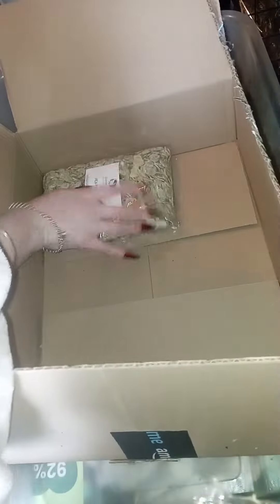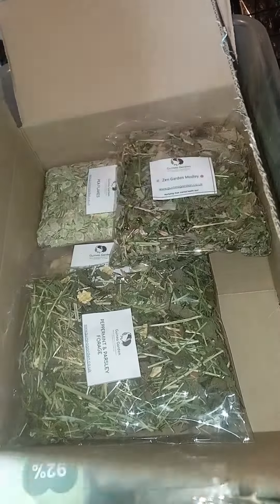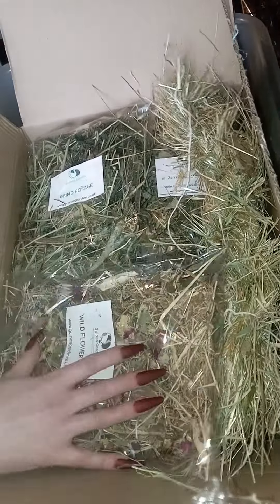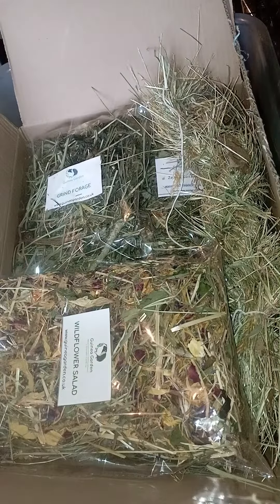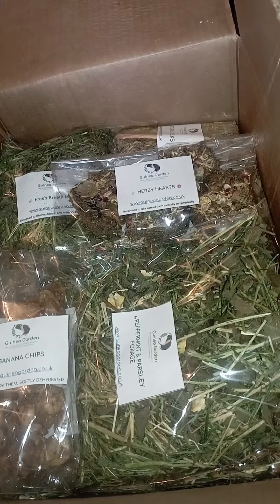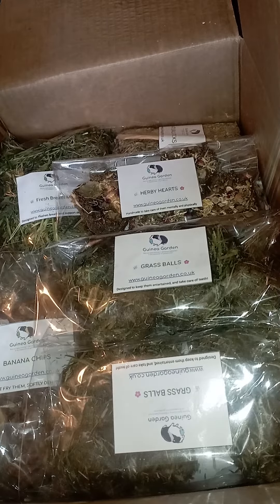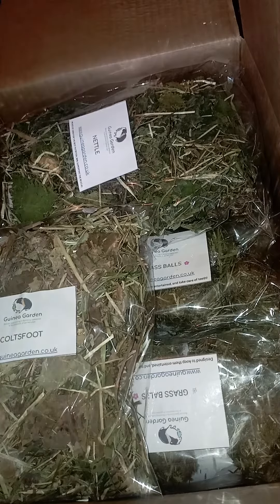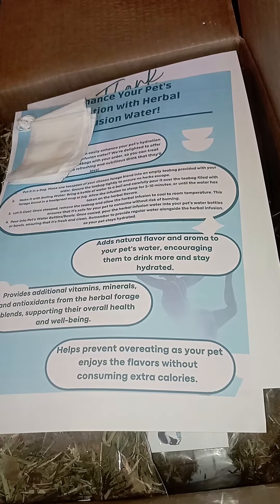Charlotte's 1st Order Packing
If you can help support us you can do so with the following:-

 💼 Bank Transfer (Revolut): Tara Gilliam, Sort code: 04-00-75, Account: 87153769

📦 Amazon Essential Wishlist

🌐 Learn more about donating or other ways you can support us, such as buying our treats